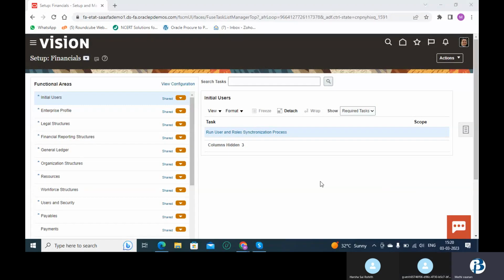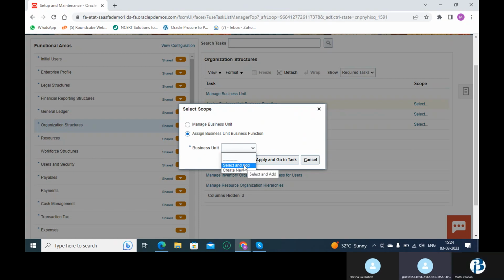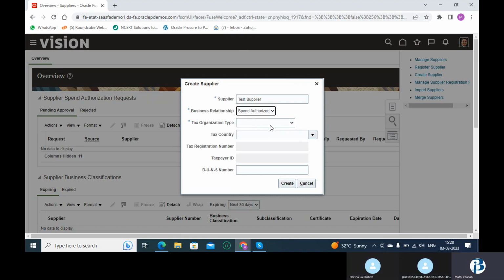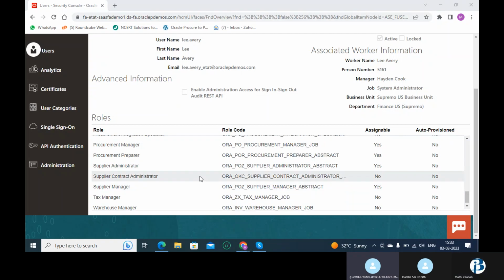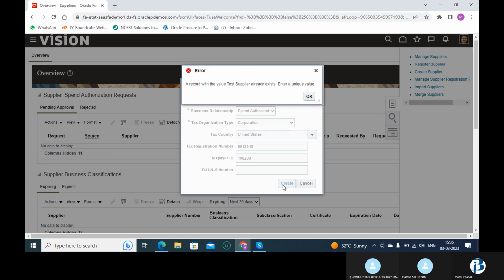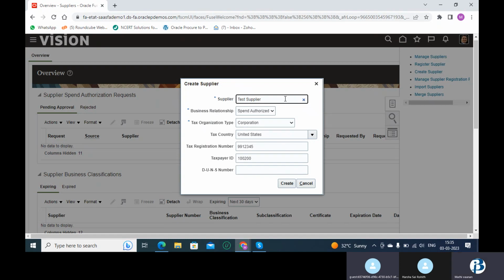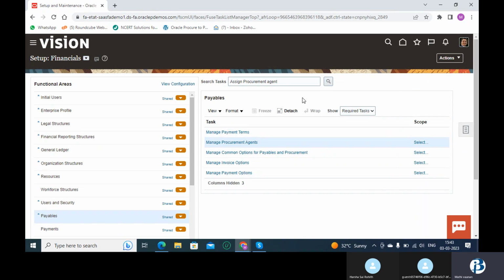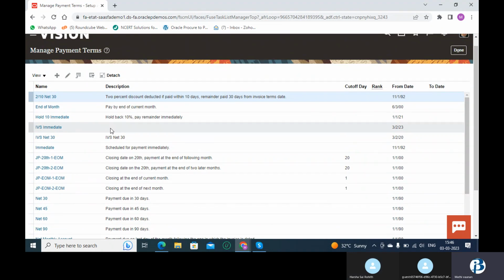Oracle financials Fusion Tutorials 2